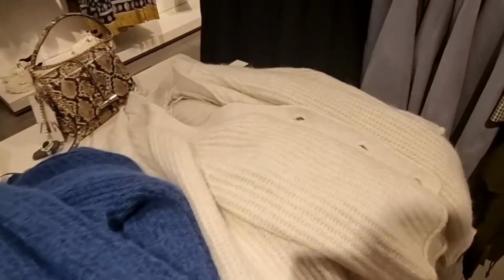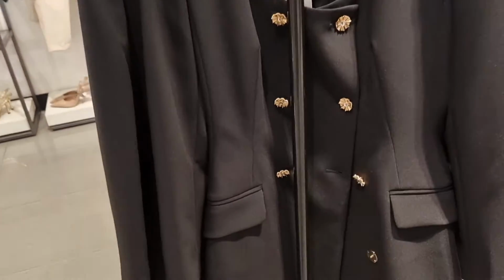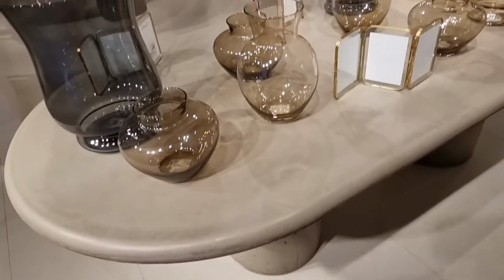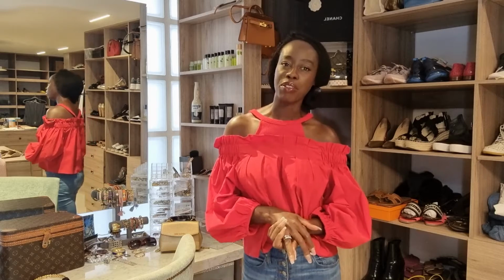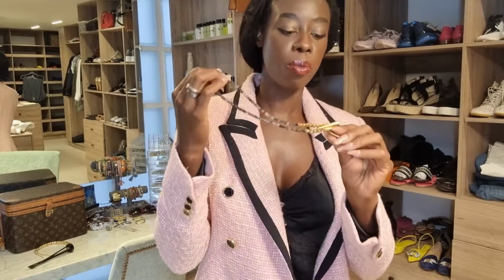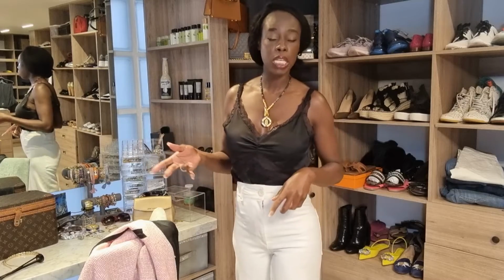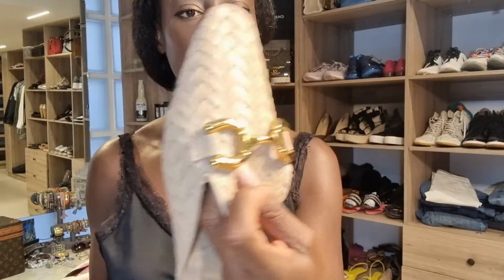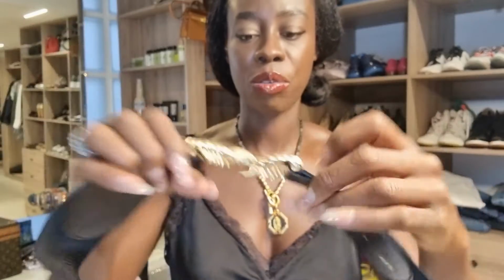ZARA HAUL | Fall Trends to Try | Color.mi.Stylish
Hello lovelies,

Off to Zara I go, I had to stop I. A check out the latest and see what great pieces I could pick up. Of coarse everything looks great and I could have takes the whole store. But I thank you for joining me and seeing what’s new.

Joint me on Social  media for more content:

Snap Chat  @color.me.stylish
Tic Tok @color.me.stylish

All clothing and shoes were purchase from Zara.

Necklace was purchase from an independent retailer here in Mexico.